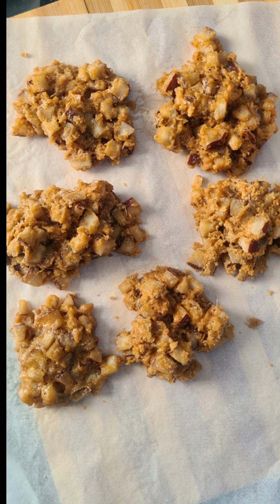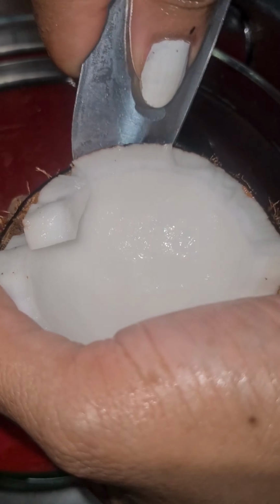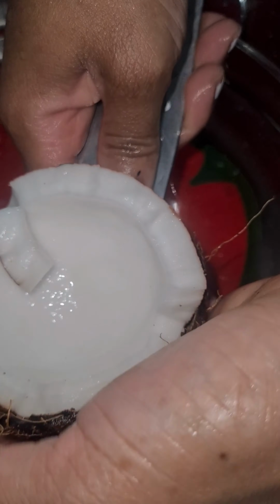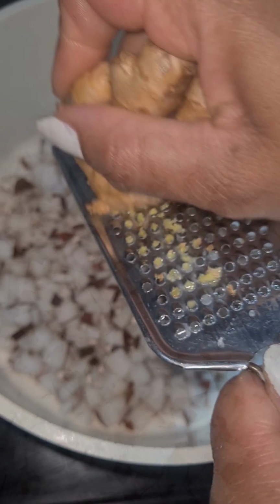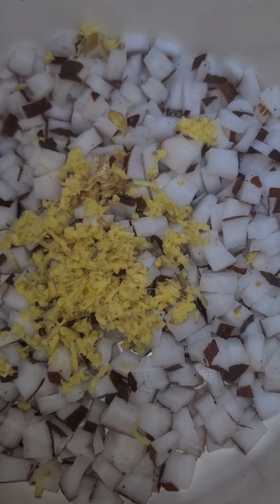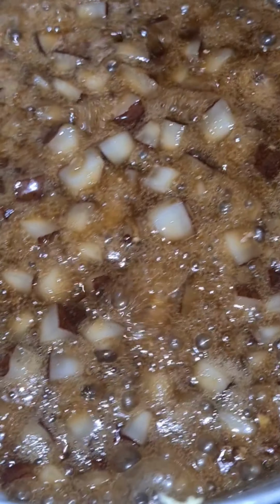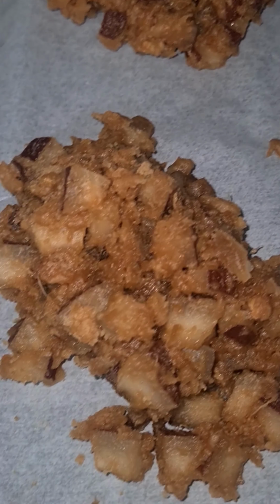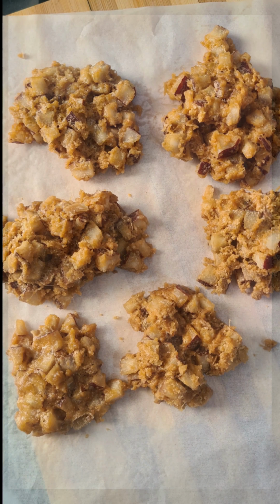HOW TO MAKE COCONUT DROPS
COCONUT DROPS RECIPE